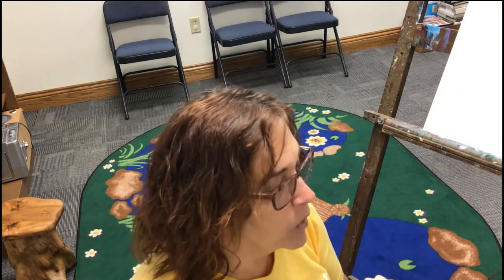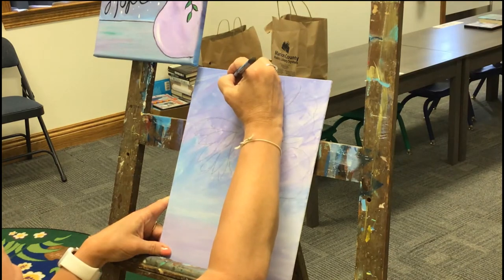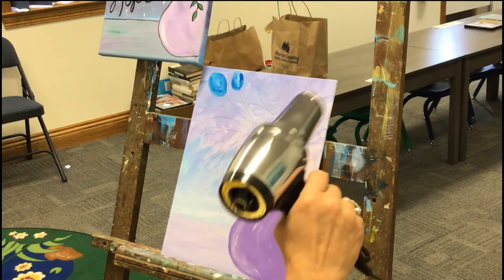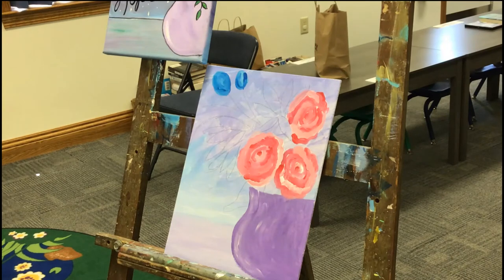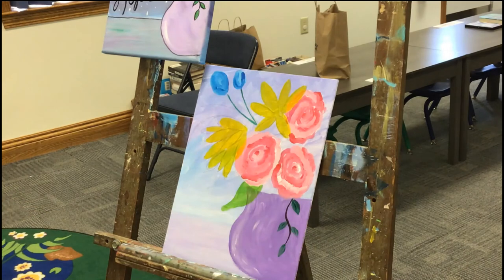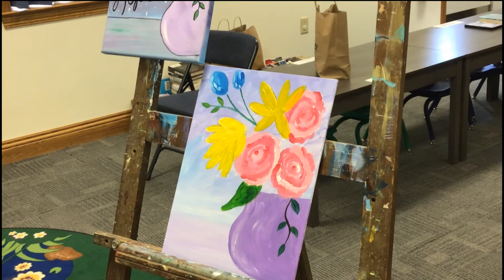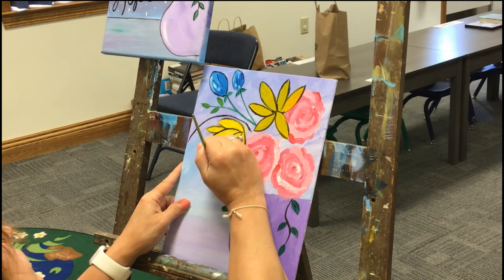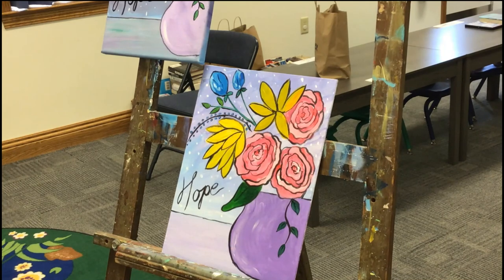Artible: Painting Class with Julie Mike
Join us for a whimsical painting of hope with Julie Mike.

Materials needed: canvas, wood panel, wood slab. Anything you can paint on.

Acrylic Paints: Red, yellow, blue, green, white, black

Brushes: 1" flat, Filbert, small round liner, small or medium angle brush

chalk